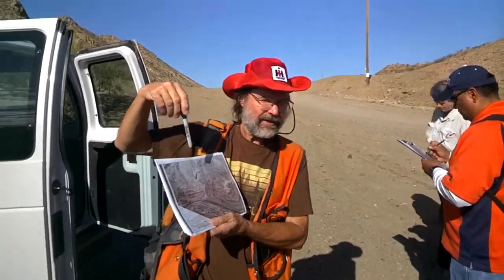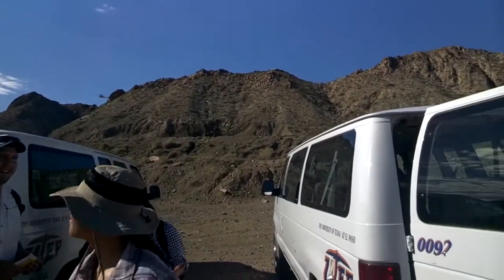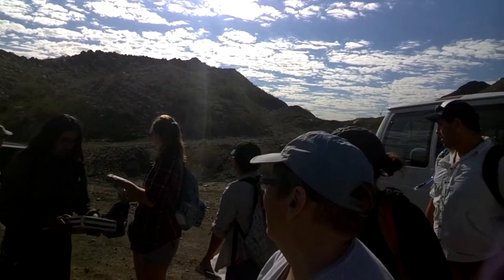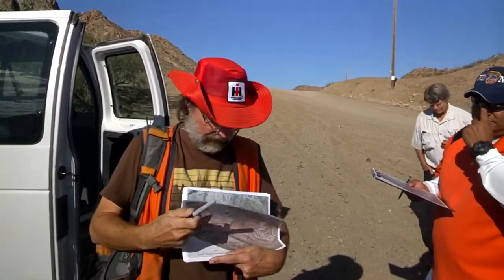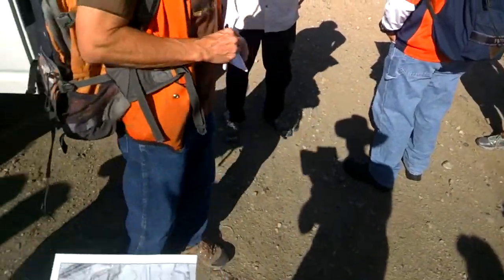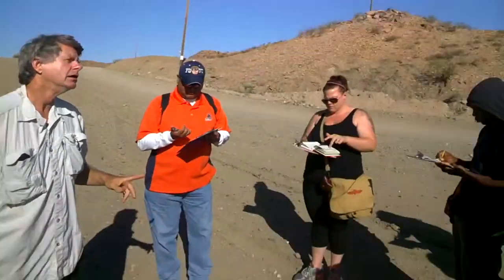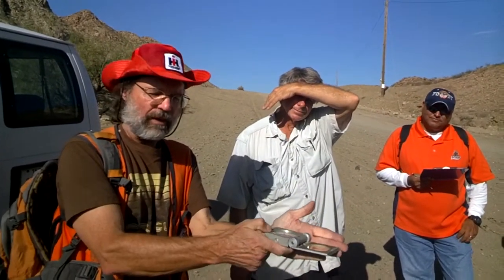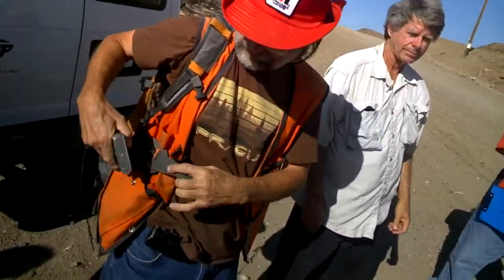Cristo Rey Field Trip pt.3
Cristo Rey Field Trip (edited slightly for rough edges)
Sedimentology and Structure  14'(University of Texas at El Paso)